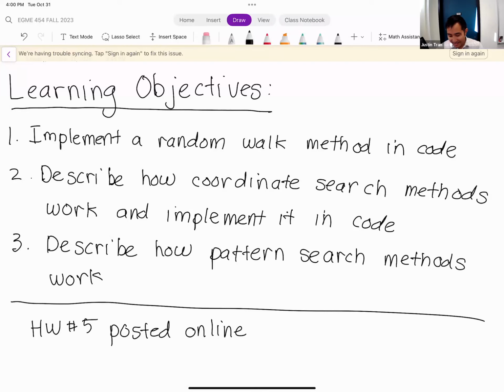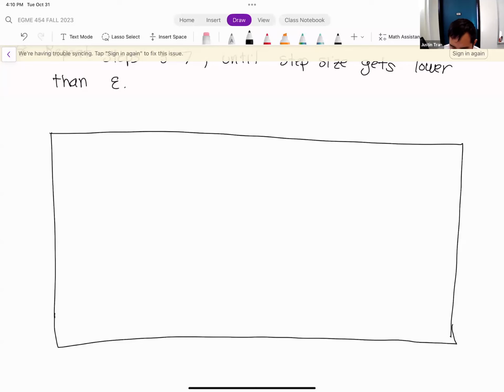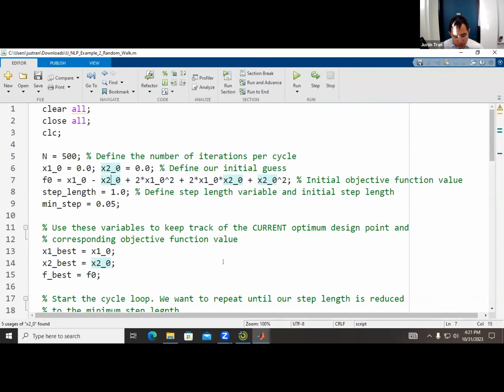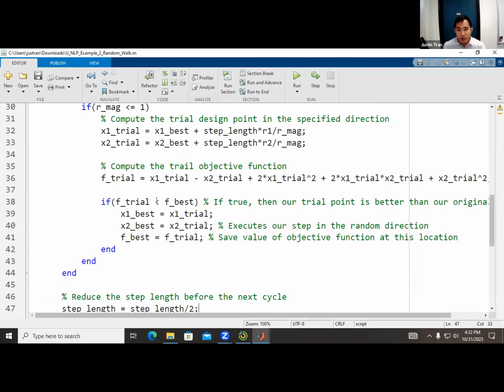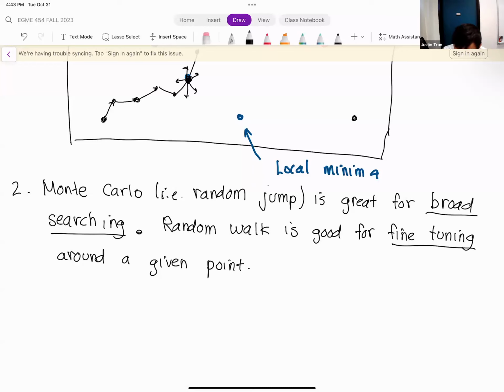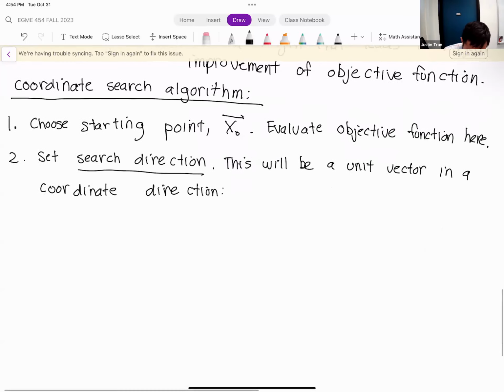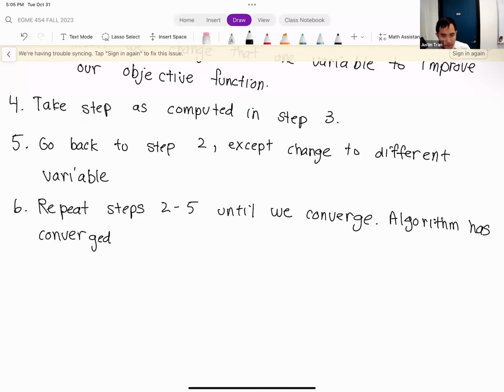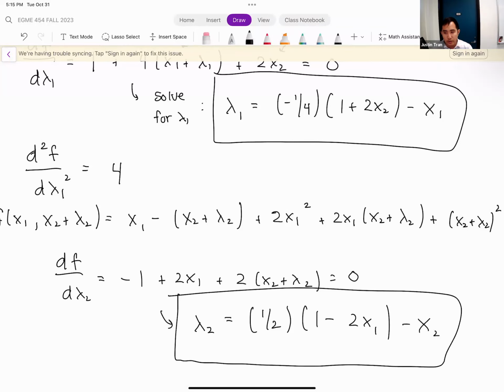EGME 454 FALL 2023 Week 11 Lecture 1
Week 11 - Lecture 1: Unconstrained Non-linear Programming pt. 2